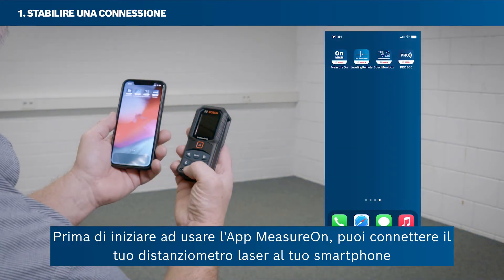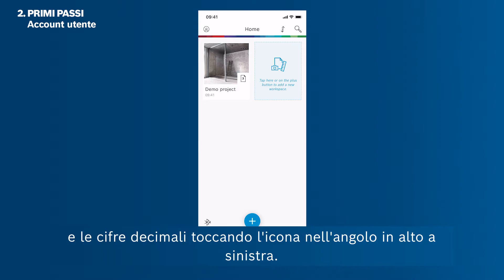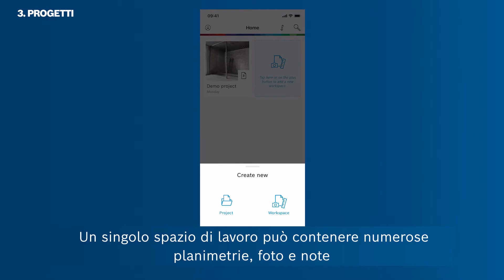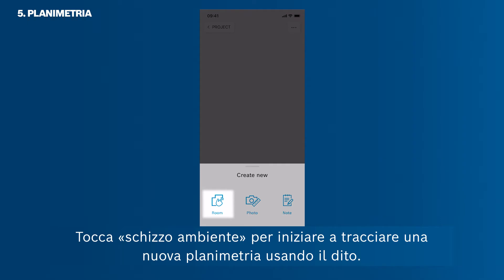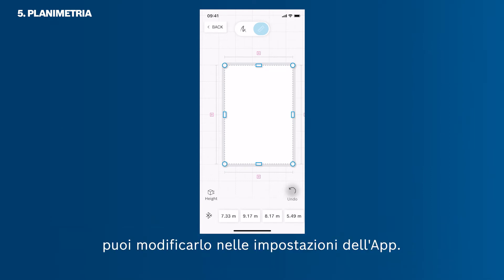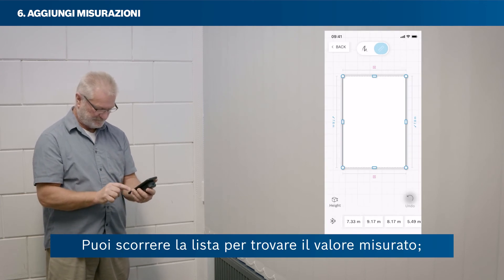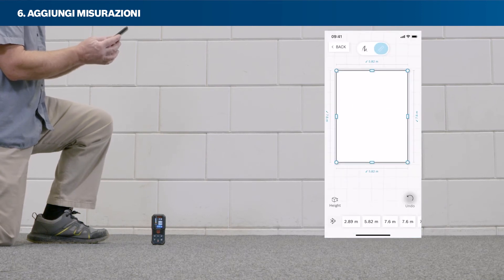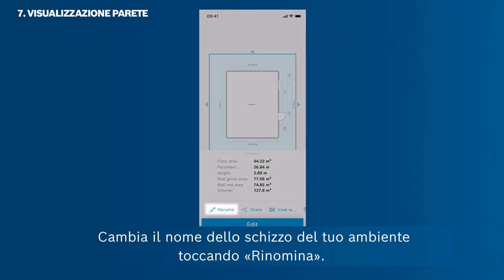L'app MeasureOn di Bosch: tutte le informazioni a portata di mano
La nostra app MeasureOn firmata Bosch Professional è la soluzione perfetta per realizzare un'agevole documentazione in loco di planimetrie, misurazioni, foto e appunti. MeasureOn ti aiuta a risparmiare tempo durante la misurazione, la documentazione e il calcolo di quantità. Nel nostro video ti mostriamo in che modo l'app MeasureOn supporta il tuo flusso di lavoro attuale, quali funzionalità e opzioni offre ed altre caratteristiche fondamentali. Grazie all'interfaccia utente intuitiva l'elaborazione non richiede più tempi lunghi, ma ti consente di metterti subito al lavoro.

Info: La funzione cloud dell'app MeasureOn sarà disponibile dalla fine di febbraio in paesi selezionati.

Contenuti del video:
00:00-00:38 Intro
00:39​-01:52​ Crea una connessione: collega il tuo distanziometro laser tramite Bluetooth
01:53​-03:03​ Primo passo: configura le impostazioni di base
03:04​-04:15​ Crea progetti per migliorare l'organizzazione
04:16​-04:35​ Fogli di misurazione per tutti i tuoi dati
04:36​-05:56​ Schizza planimetrie sotto forma di singoli ambienti
05:57​-08:40​ Inserisci le misurazioni tramite distanziometro laser, con comando a distanza o manualmente
08:41​-10:05​ Documenta le misure delle pareti con porte e finestre incluse
10:06​-11:48​ Misurazione fotografica
11:49​-12:02​ Aggiungi appunti
12:03​-13:23​ Organizza i dati sul foglio di misurazione
13:24​-14:53​ Utilizza al meglio fogli di misurazione e progetti

In caso di problemi nel collegare il tuo distanziometro laser, qui trovi le istruzioni:

Istruzioni iOS:
L'app deve poter accedere al Bluetooth quando si stabilisce la connessione.
Puoi farlo anche successivamente nelle impostazioni del tuo smartphone alla voce Impostazioni → MeasureOn → Bluetooth.

Istruzioni Android:
A seconda del sistema operativo Android, possono esistere diversi motivi per cui si verificano errori quando si stabilisce la connessione.

Istruzioni per la risoluzione dei problemi:
- Assicurati di stabilire la connessione in MeasureOn e non tramite le impostazioni del tuo smartphone.
- Disconnetti il tuo smartphone e il distanziometro laser aprendo l'opzione Bluetooth nelle impostazioni del tuo smartphone e disattivando qui la connessione.
- Torna quindi alle impostazioni del tuo smartphone e seleziona la voce di menu Applicazioni. Qui trovi l'app MeasureOn, con la possibilità di abilitare la condivisione della posizione. Trasmetti la tua posizione (BOSCH non riceve informazioni quando abiliti la condivisione della posizione, questa è semplicemente un'impostazione richiesta dal sistema operativo Android).
- Attiva il GPS sul tuo smartphone.
- Riavvia l'app e connetti il tuo distanziometro laser direttamente tramite MeasureOn (e non tramite le impostazioni dello smartphone).

Per ulteriori informazioni sull'app MeasureOn fai clic qui: [LINK]